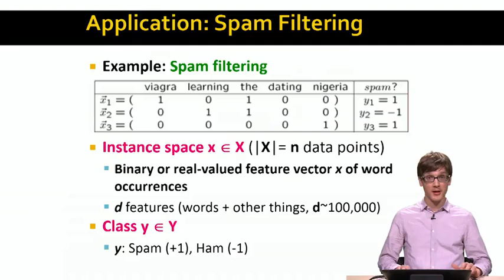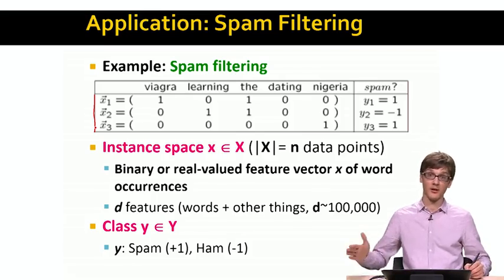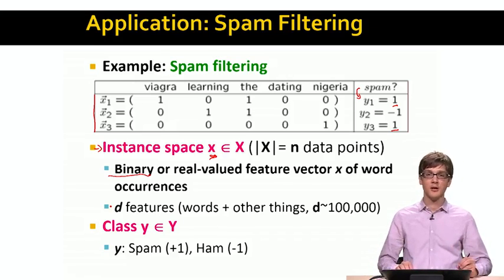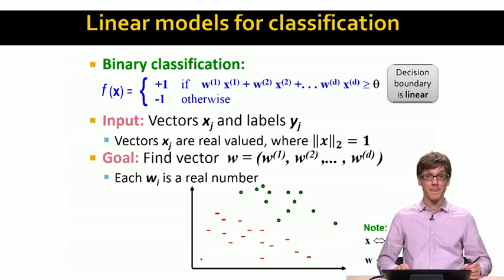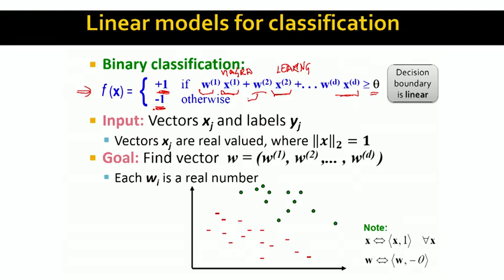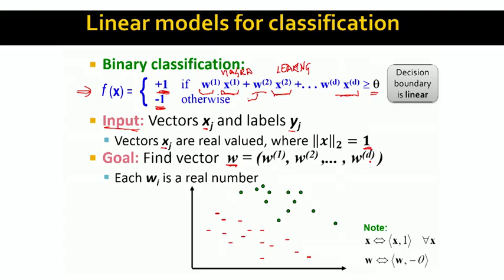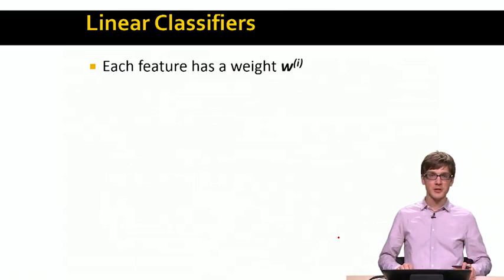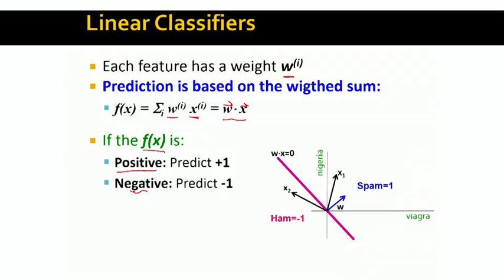7 1 Support Vector Machines Introduction 7 30